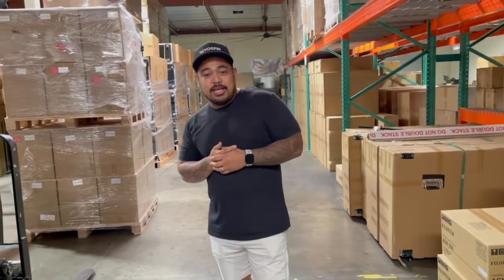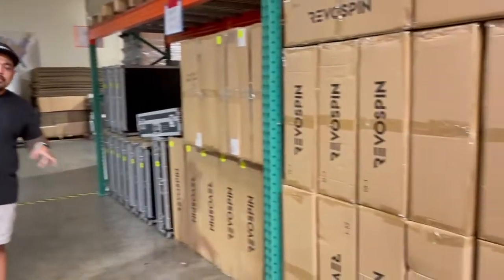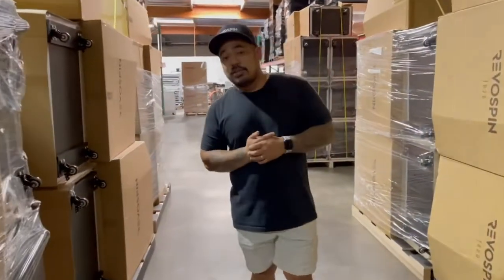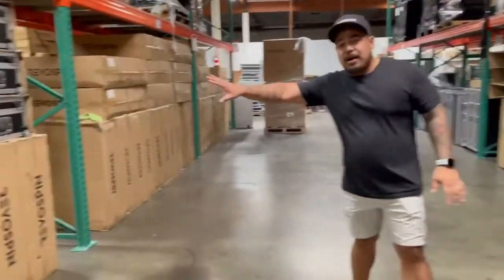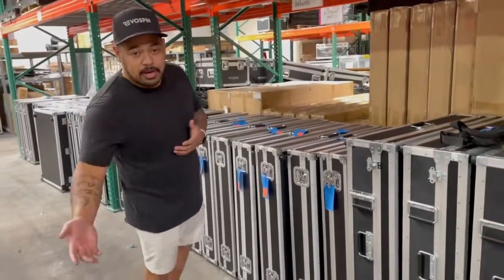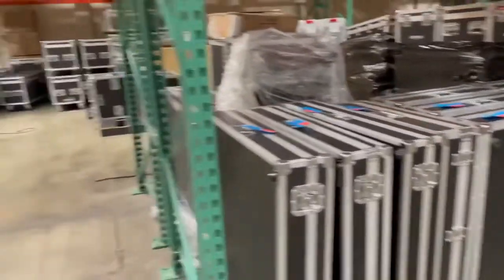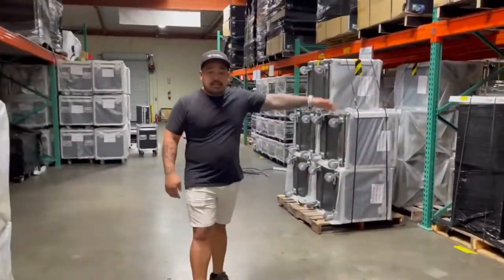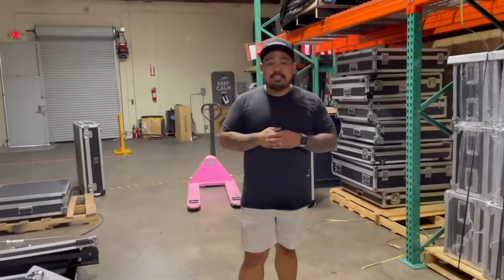RevoSpin is having a liquidation sale…it’s going to be lit 🔥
If you are looking for huge savings, then come to the revospin liquidation sale…it’s a 1 time deal of huge savings on all your Photobooths and accessories needs.